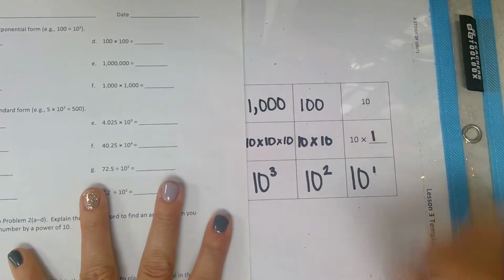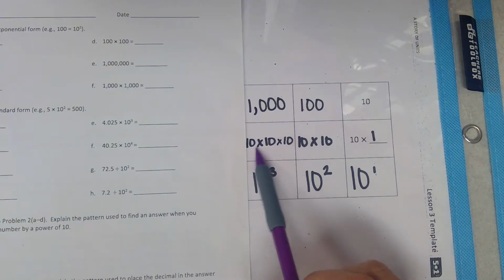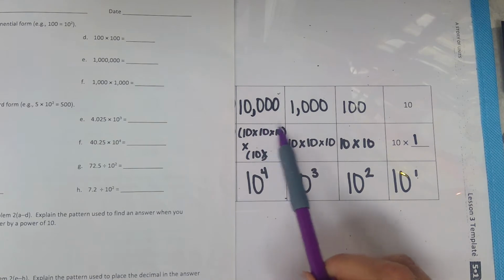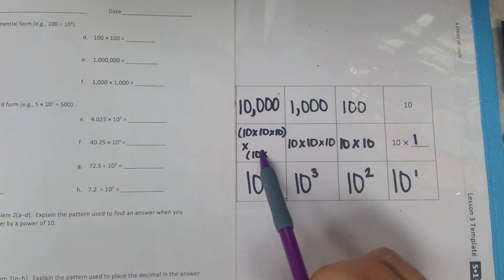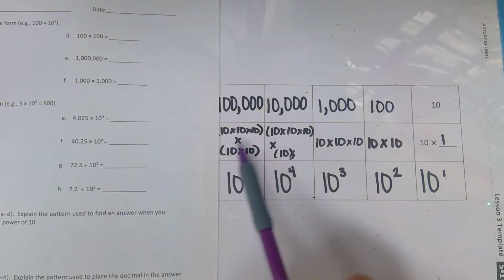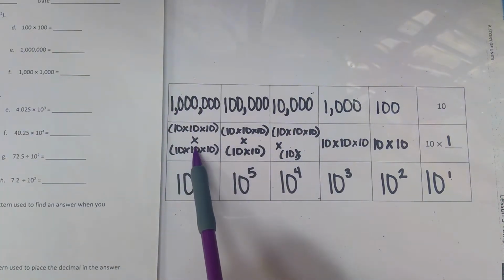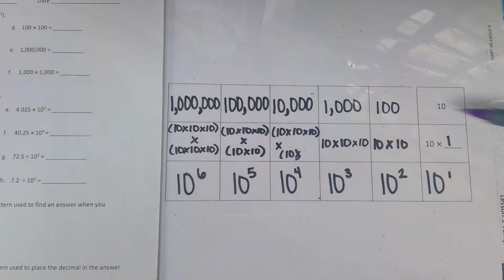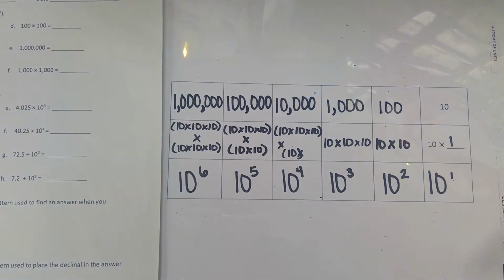Module1 Lesson3 p1